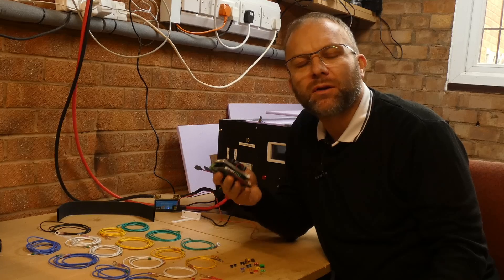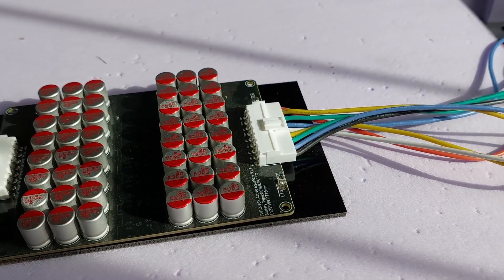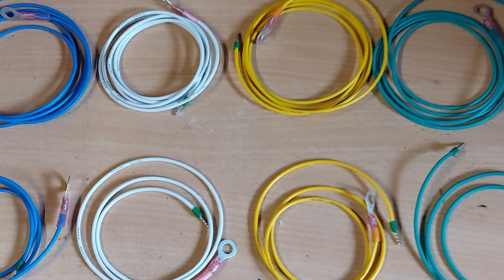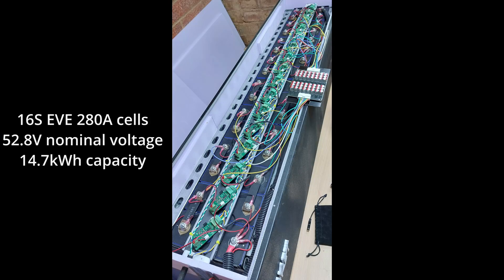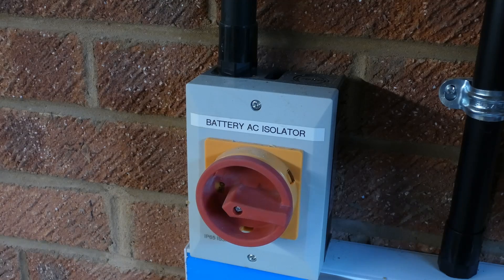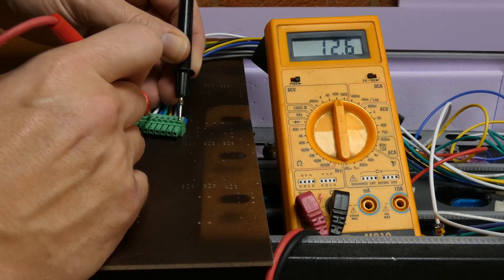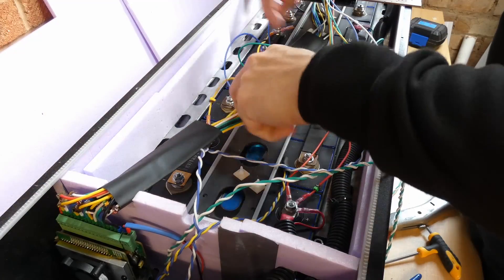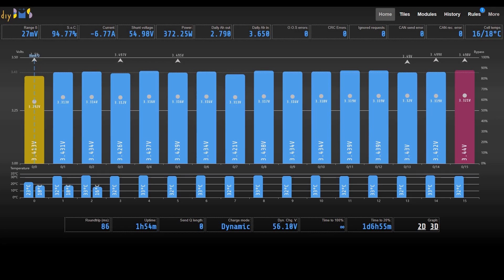16S "all-in-one" release and installed [DIYBMS]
DIYBMS 16S monitoring board - production ready and installed into home battery.

GITHUB Files
Hardware

Silicone Cable

Wire markers*
Number 0-9 Cable Markers (150Pcs 1.5mm²)